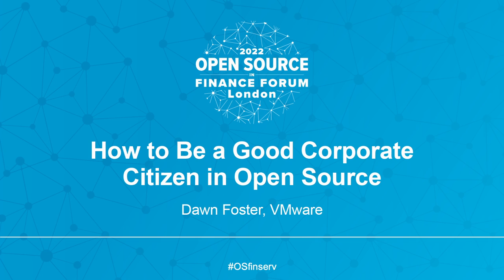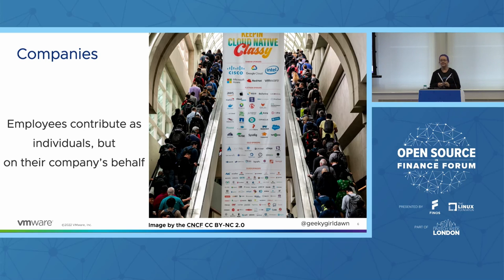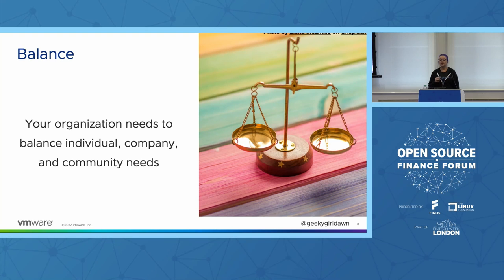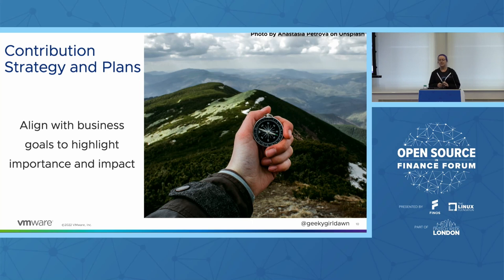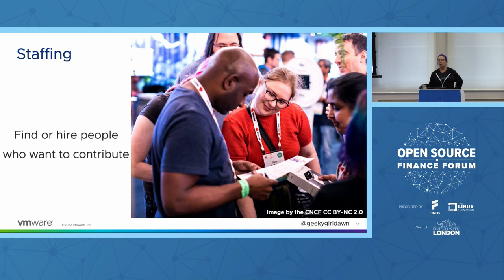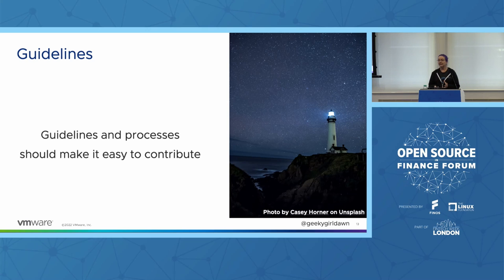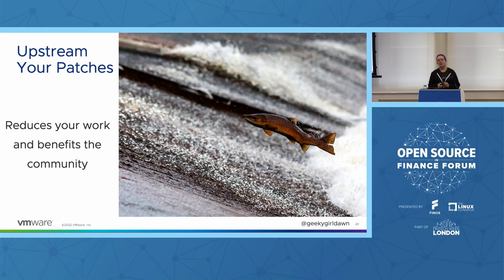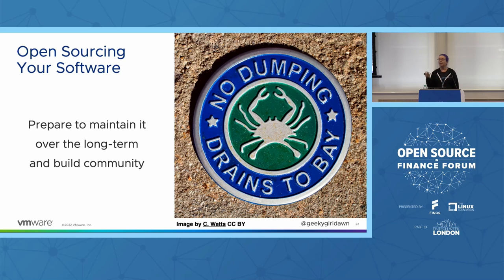How to Be a Good Corporate Citizen in Open Source - Dawn Foster, VMware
Collaboration in open source projects is important for companies, but it can be difficult to strike the right balance between the needs of the company and the open source project. This can create friction and put pressure on employees who participate on behalf of their company when the needs of the individual, the company, and the community are not aligned. This talk will focus on ways to create this alignment and help all of us be successful together. Communities are a critical component of open source projects, and the way that people participate can reflect positively or negatively on the person and organization that they represent. The majority of work in some projects, like Kubernetes, is done by people working for a wide variety of organizations, and the success of many projects requires participation from these companies. The talk contains three major sections: 1) Dynamics of collaboration in open source projects between individuals, companies, and communities. 2) Strategies for participating in ways that will benefit your company, your employees, and the community. 3) Tips for being a good corporate citizen as you contribute to open source projects.